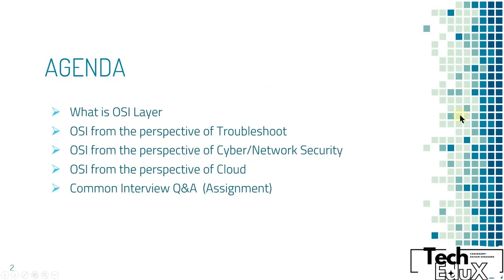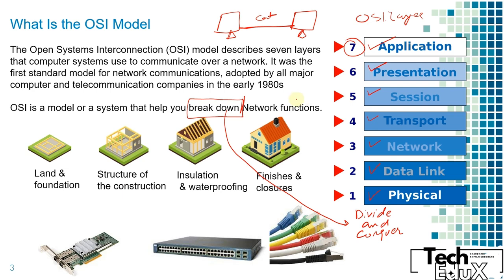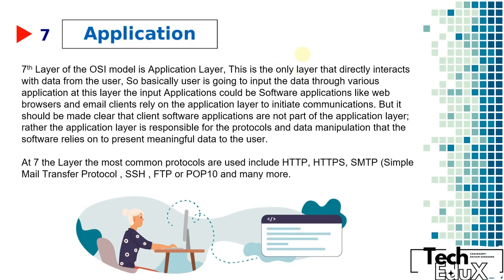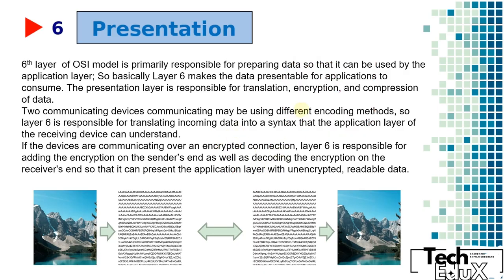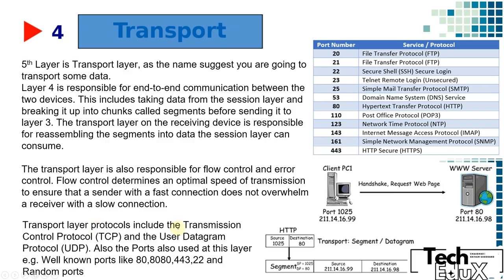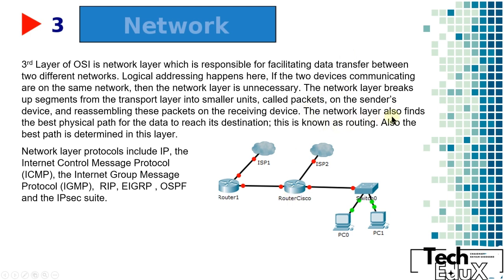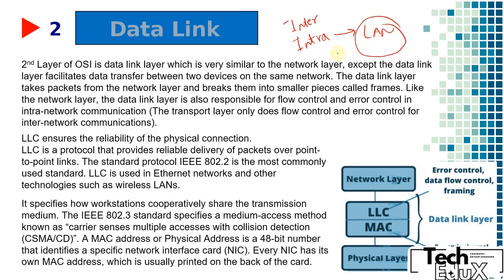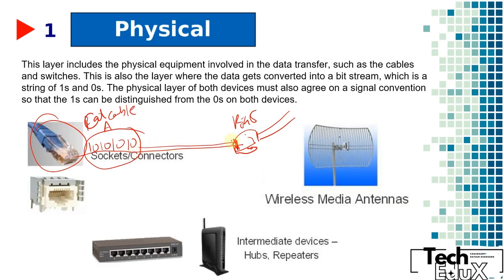OSI Model Deep Dive for Cybersecurity Students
In this video, we take a deep dive into the OSI Model (Open Systems Interconnection Model) — one of the most important concepts in networking and cybersecurity.

You’ll learn how data moves through all 7 layers of the OSI model, with clear explanations and real-world examples.

🔐 What you'll learn:

All 7 layers of the OSI Model
Functions of each layer
Real-world examples of protocols
How data flows across a network
Importance of OSI in cybersecurity

📌 This video is part of the Cybersecurity Networking Fundamentals course.

👉 Make sure to watch the full playlist to master networking step-by-step.